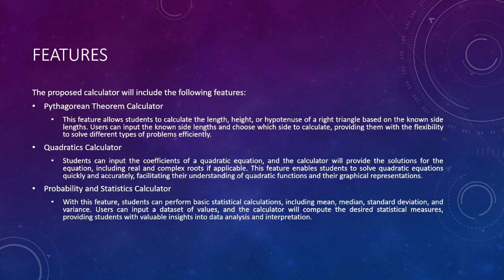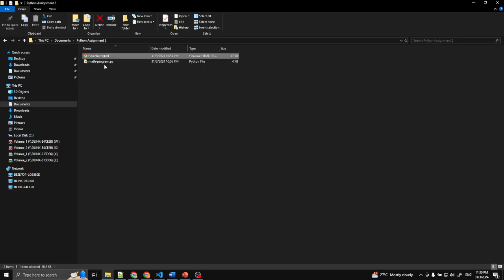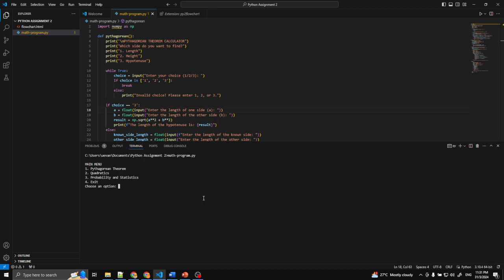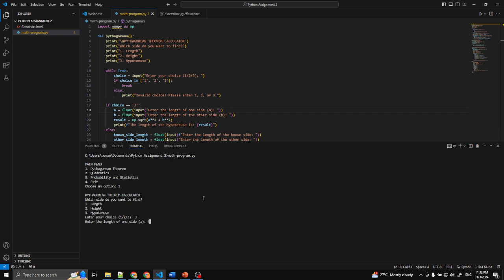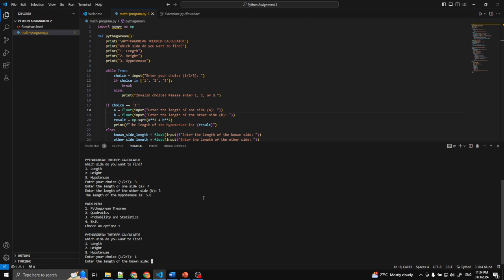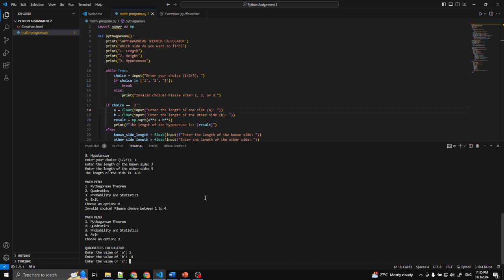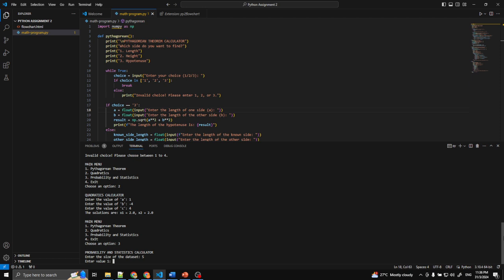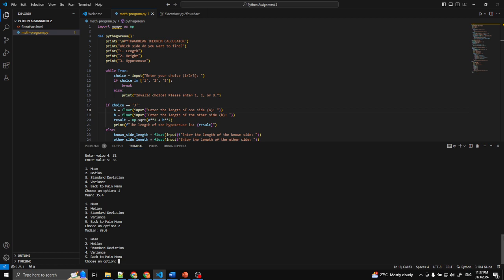Mathematics Student Calculator | Mini Project | Python Programming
This is an assignment project for the subject Python Programming
Name : UEVANRAJOO
ASSIGNMENT_2